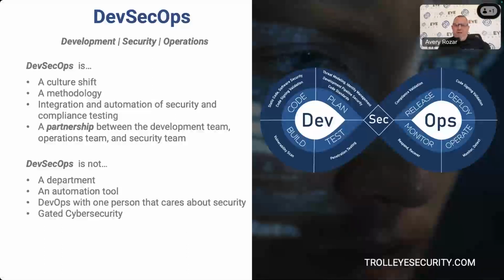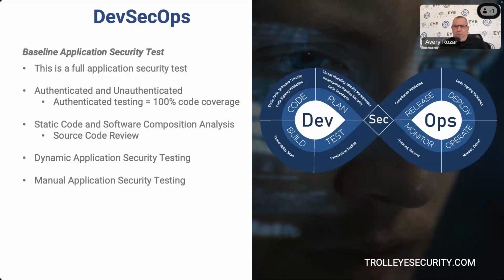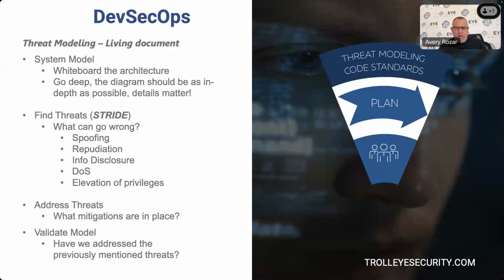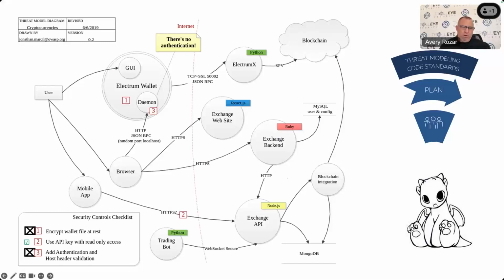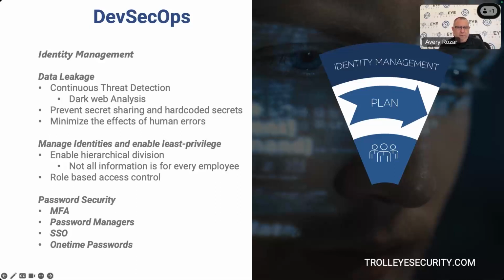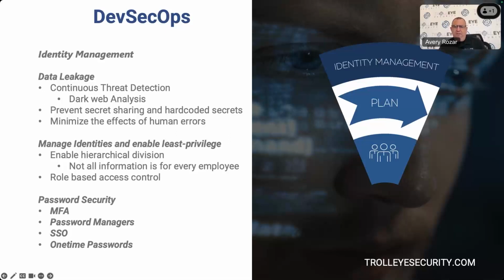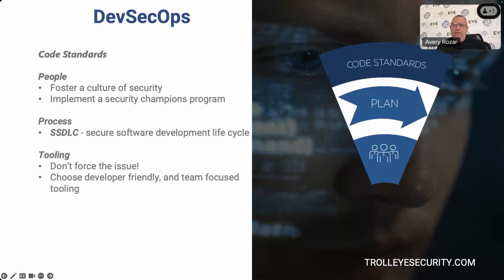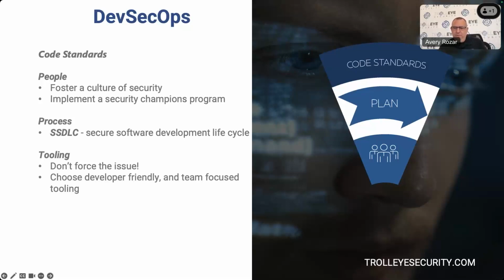Your Guide to DevSecOps, Step One: Plan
The first step in DevSecOps is the plan phase which includes Threat Modeling, Identity Management, Development Pipeline Security, and Code Standards. This step helps to lay the foundation for the rest of the DevSecOps process.

To learn more about our DevSecOps offering, visit our